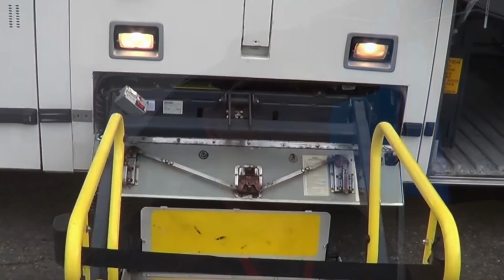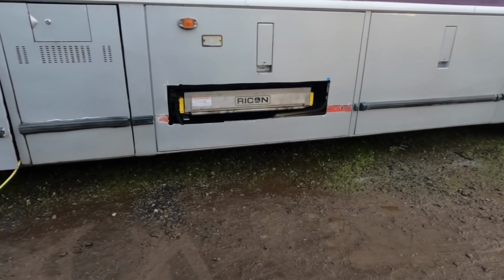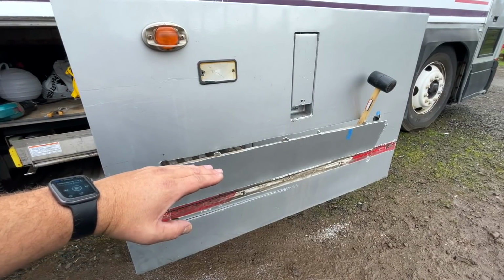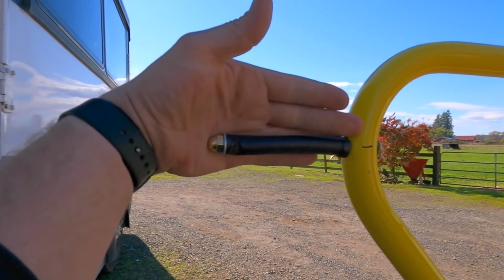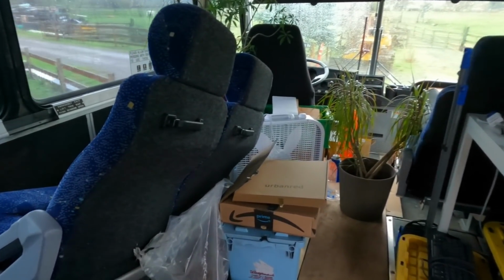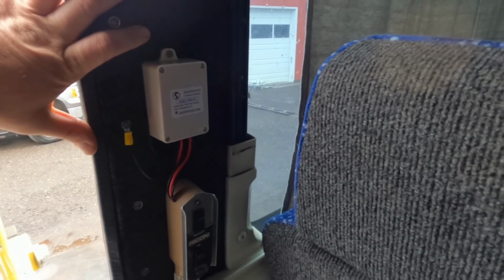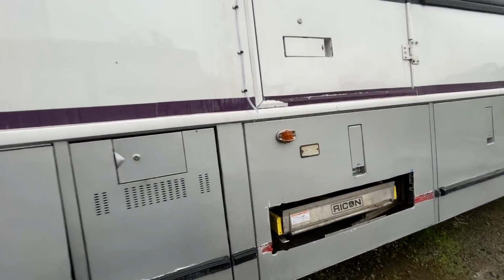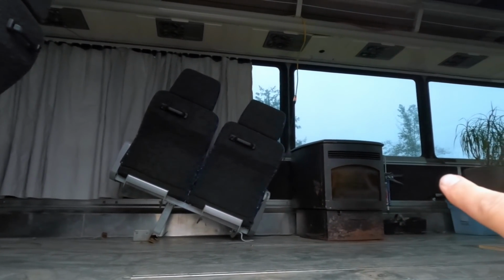VLOG 585: cutting holes in stuff!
Today we cut an access hatch in the side of the bus, so the wheelchair lift can be deployed without opening the giant bay door! .. and some other stuff :^)